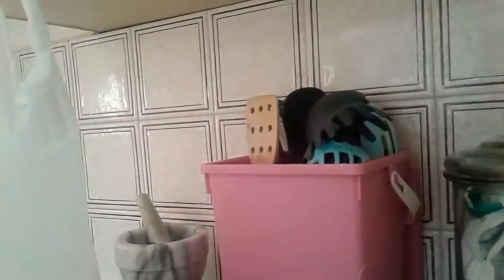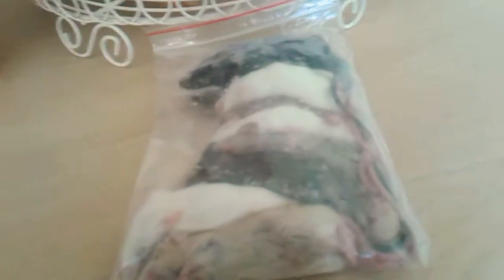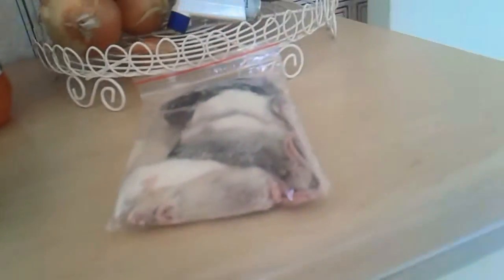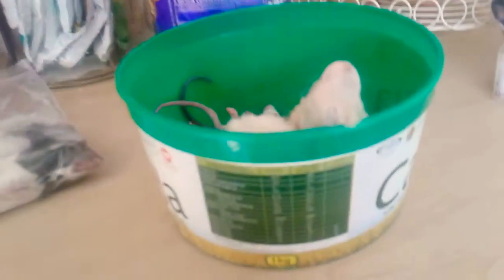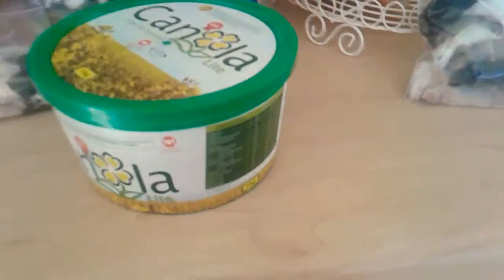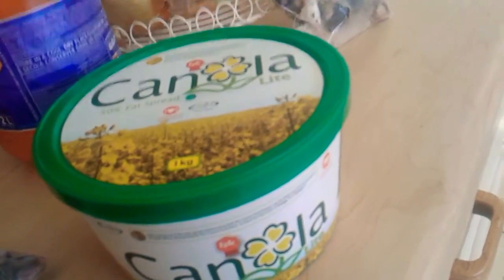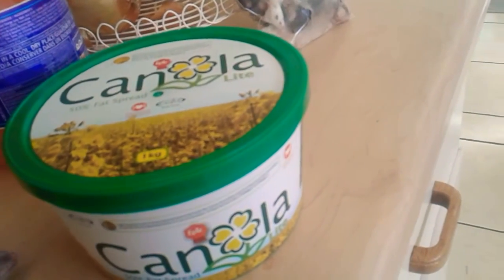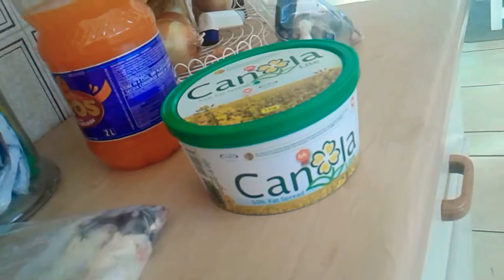Feeding Molly and Penny